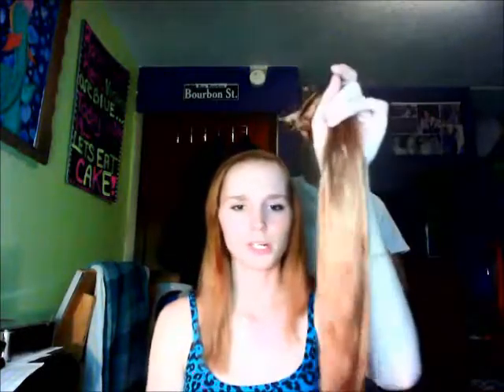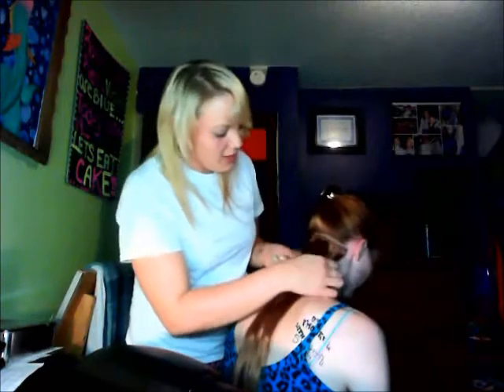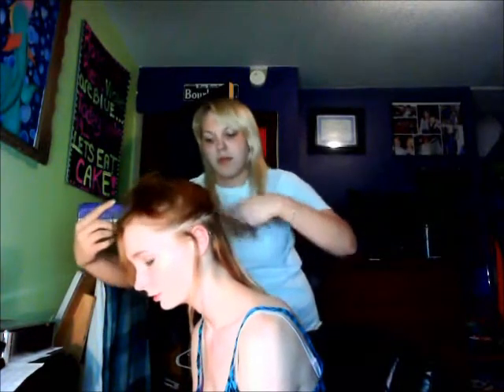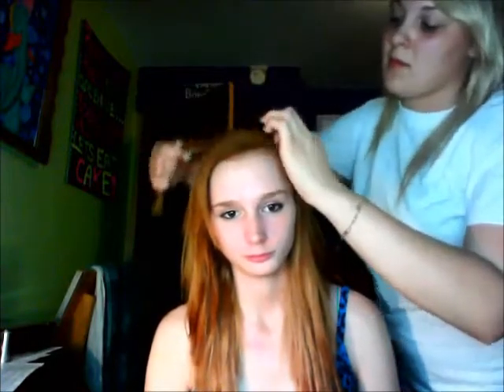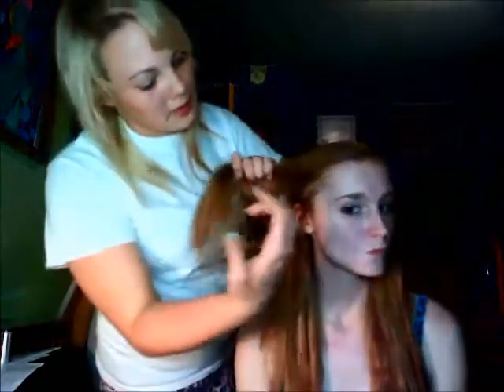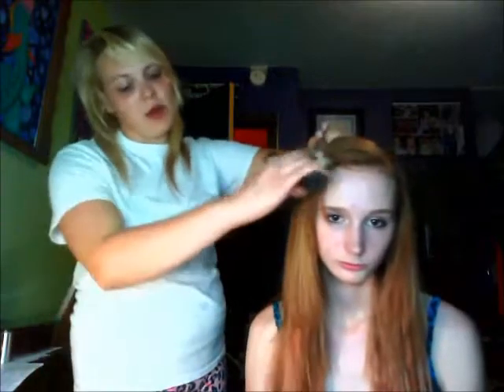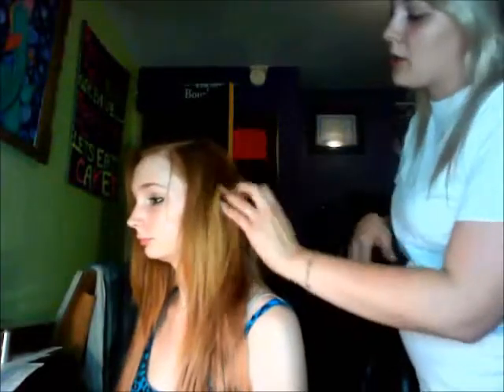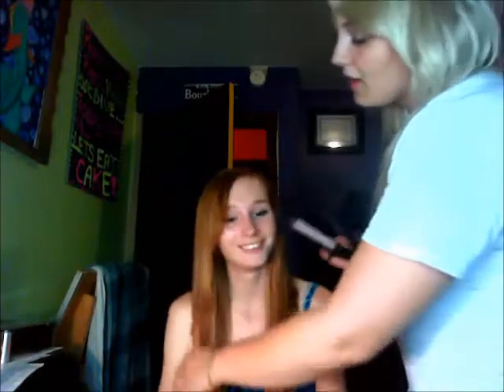Hair Extensions: Review and How-To! Ft. Katie!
in this video my bff katie and I talk you through how to put in clip-in extensions as well as review the set i bought from aliexpress.com